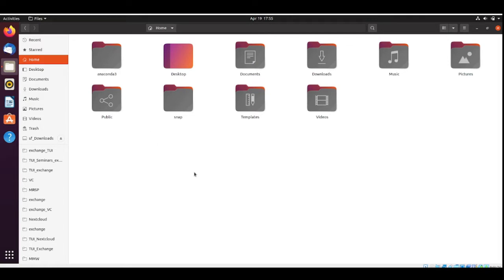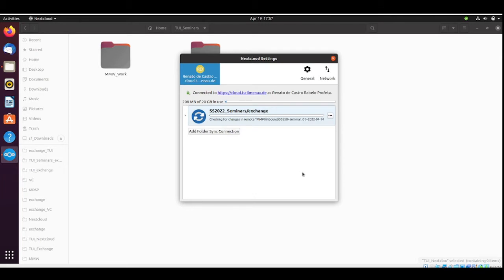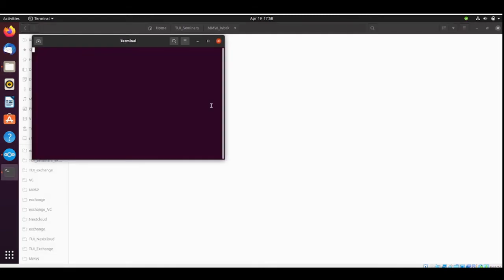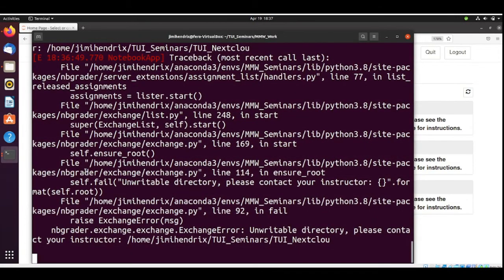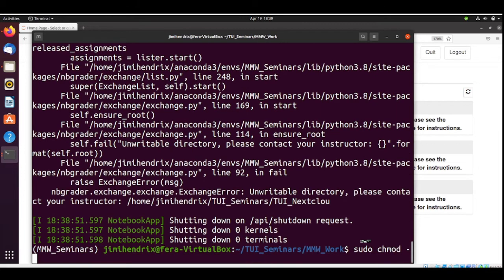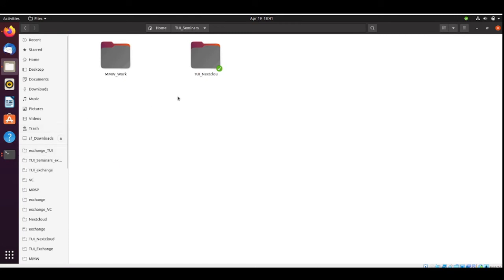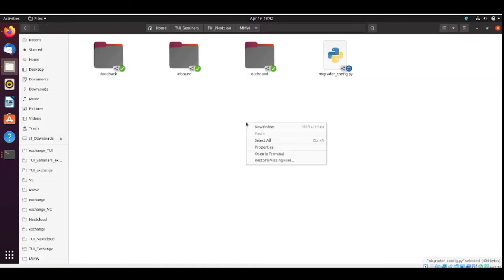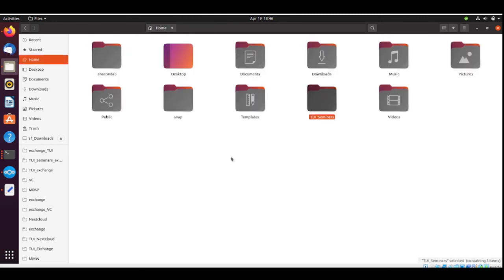Troubleshooting Configuration Problems - Seminars AMS TUI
NBGrader + Nextcloud